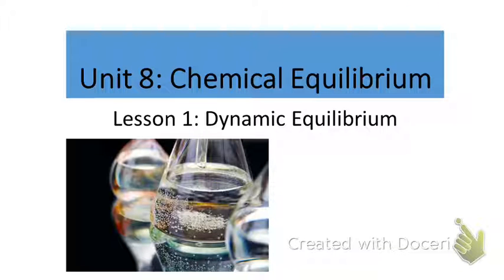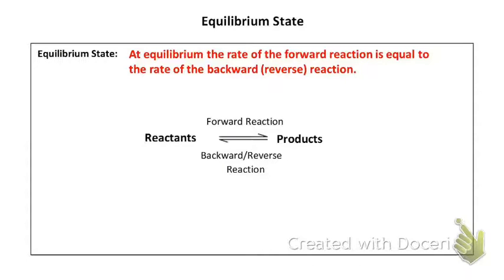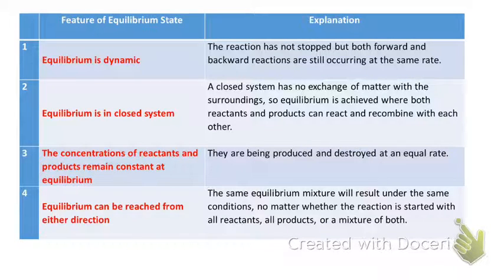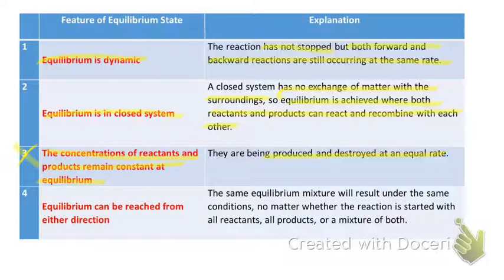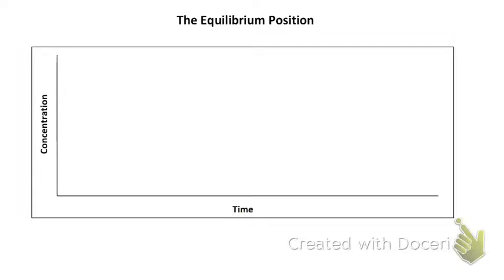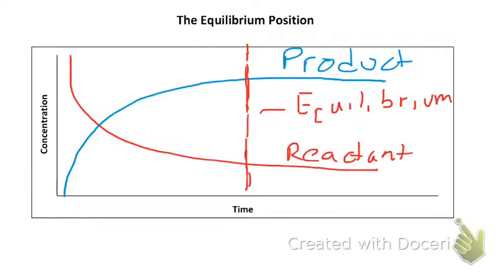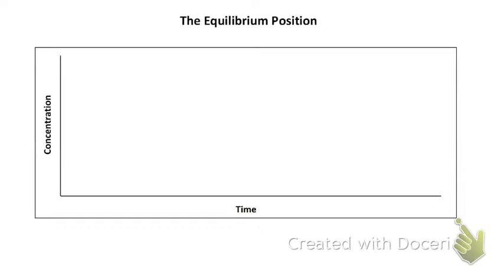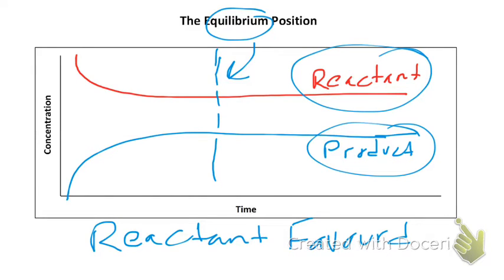Lesson 1: Dynamic Equilibrium